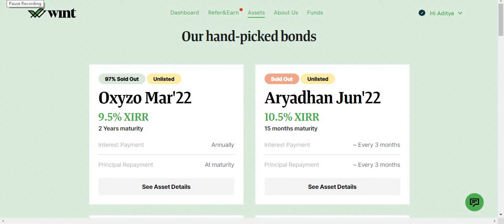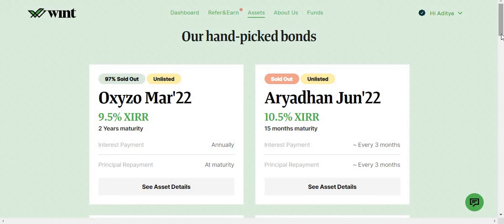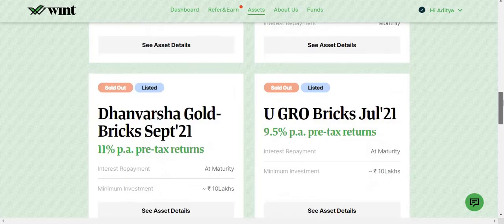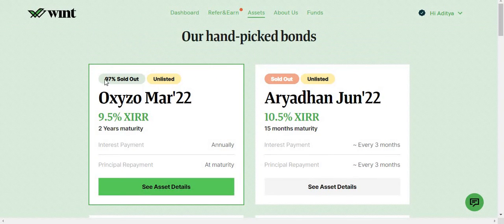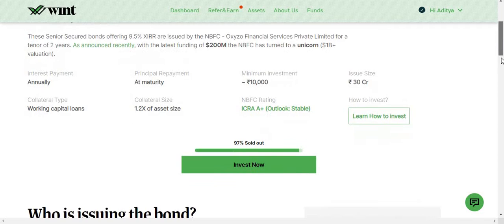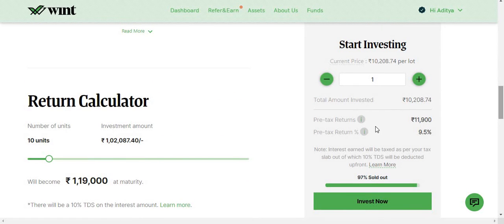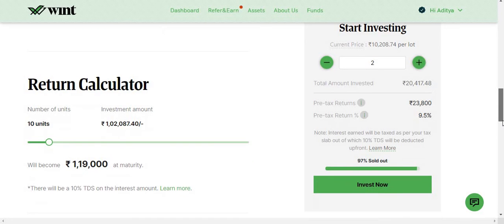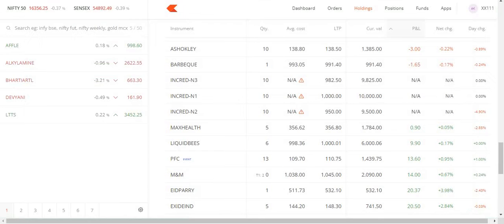Invests in Bonds with 10000 | WintWealth | How to Invest in Bonds in India l 10-12% Returns Returns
FD will never beat inflation , Stocks and Mutual Funds give good return with high risks but need analysis .

So If you want to get Returns better than FD but bit lower than equity then WintWealth is the best platform to invest in Senior Secured Bond with returns between 9-11 % XIRR .

We will show how to invest in WintWealth in step by step .